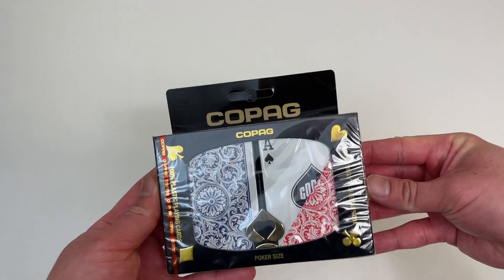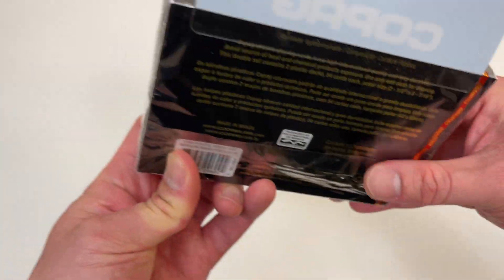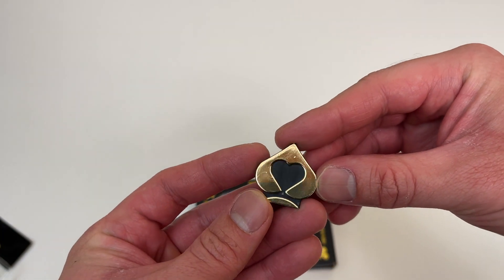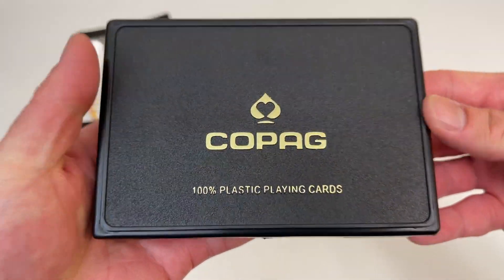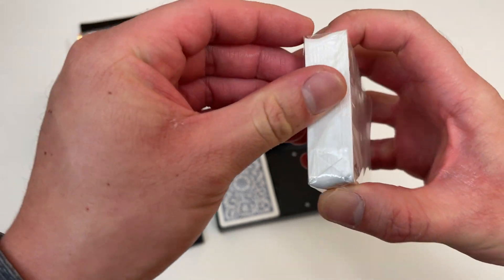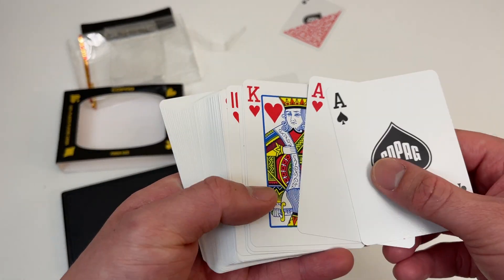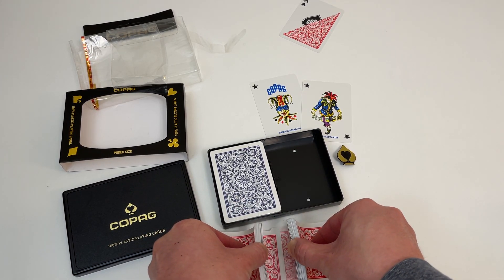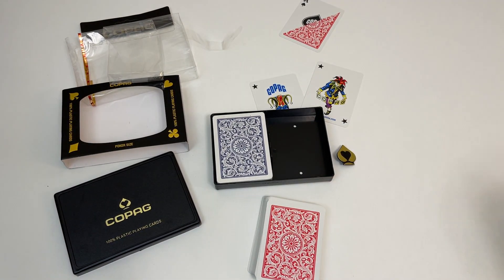Copag Playing Cards Unboxing!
Unboxing a Copag 100% Plastic Playing Cards, Poker Size Regular Index Red/Blue Double Deck Set. Enjoy!